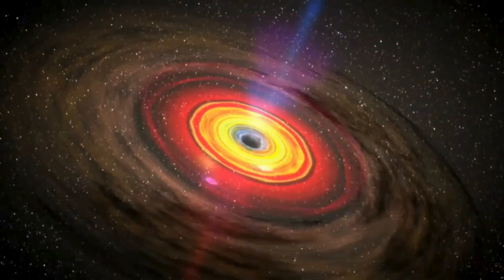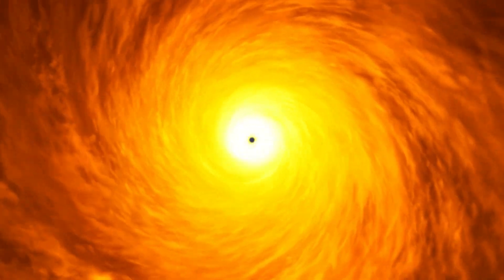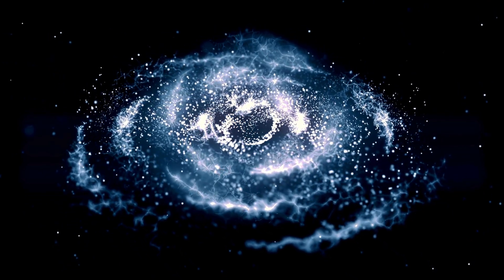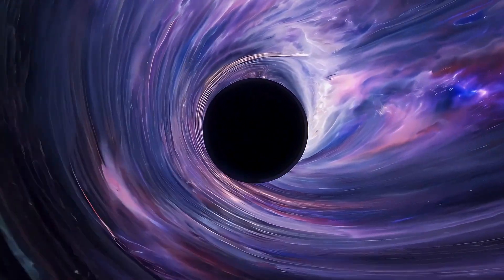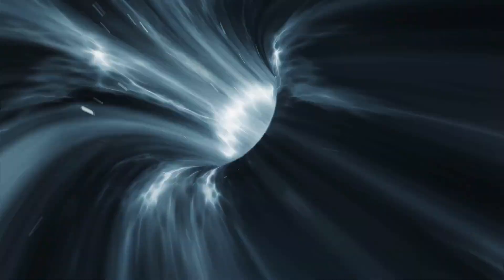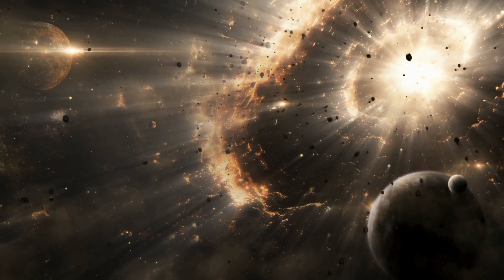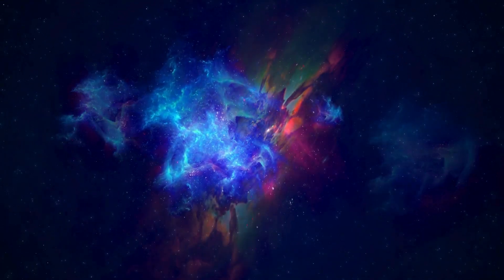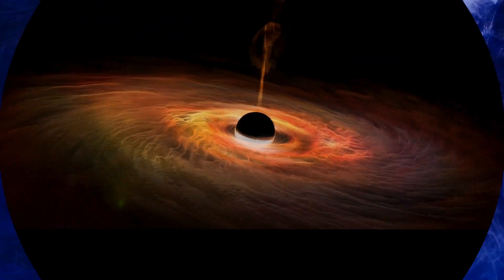Black Hole : Biggest, Fastest, Nearest & Farthest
Explore the most fascinating black hole facts in the universe! From the nearest black hole, Gaia BH1, to the farthest one in QSO J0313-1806, we dive into the extremes of these cosmic mysteries. Discover the most massive black hole, TON 618, weighing 66 billion times the Sun's mass, and learn about the fastest-spinning black hole, GRS 1915+105, spinning over 1,000 times per second. We also uncover how black holes act as particle accelerators and how stars explode into black holes.
black hole facts
nearest black hole
farthest black hole
biggest black hole
TON 618
GRS 1915+105
fastest black hole spin
supermassive black holes
Sagittarius A*
black hole science
space facts
astronomy
black hole documentary
particle accelerators
cosmic mysteries
how black holes form
space exploration
black holes
black hole